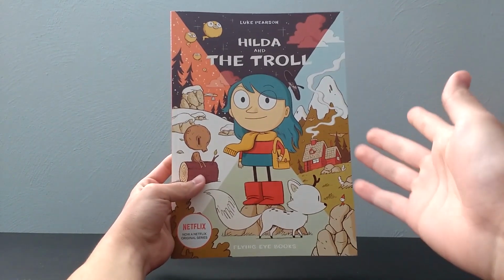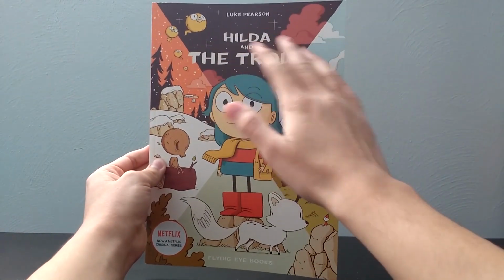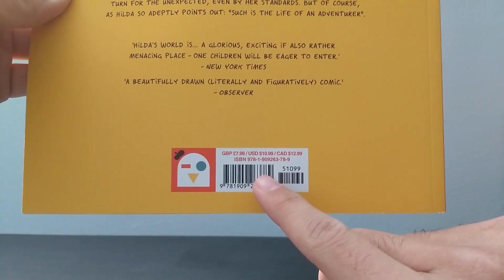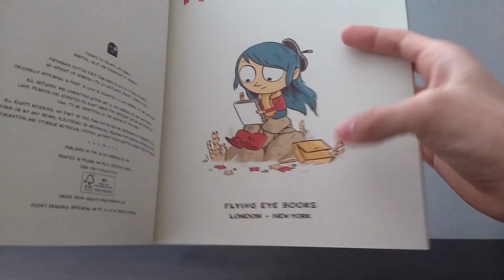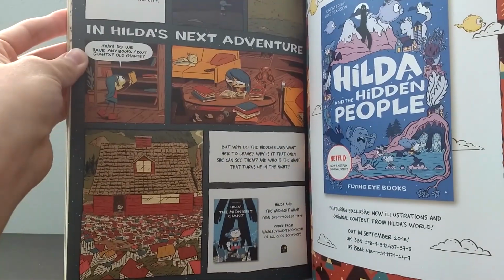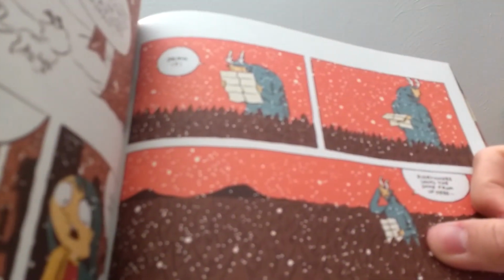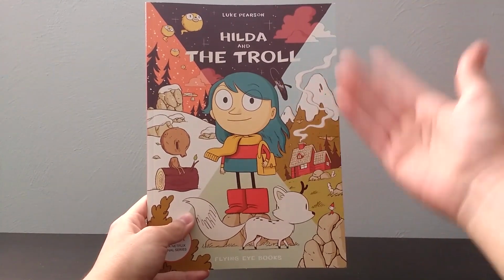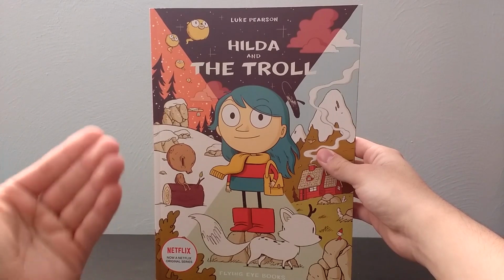Hilda and the Troll Book Review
Today I review the first book in the Hilda graphic novel series and give my thoughts on the first season of the animated Netflix series.

New videos to be posted soon!

Music Featured in Video:

Coconut performed by Ghost'N'Ghost

Watch the animated series on Netflix.